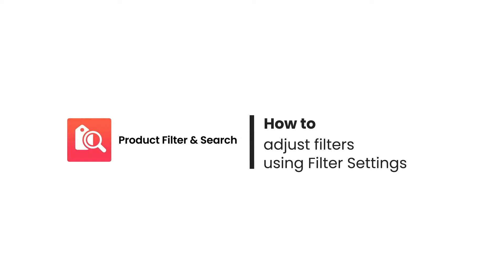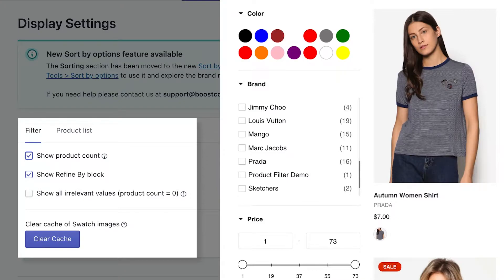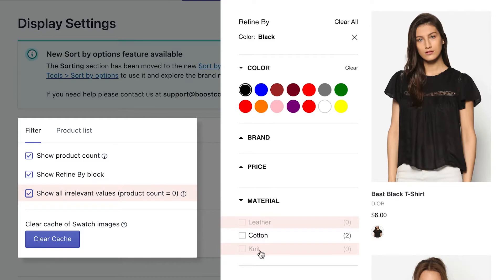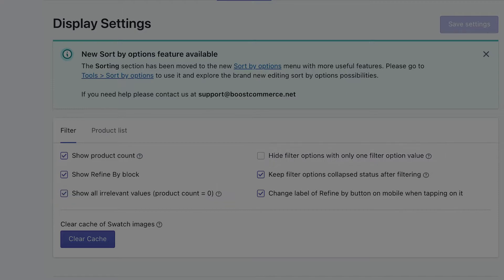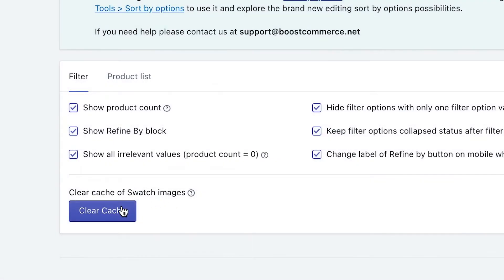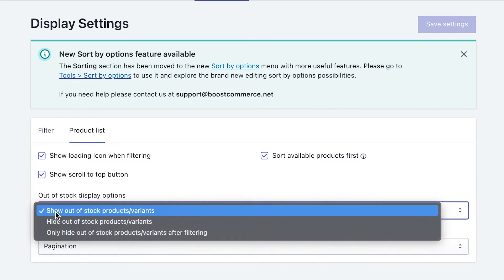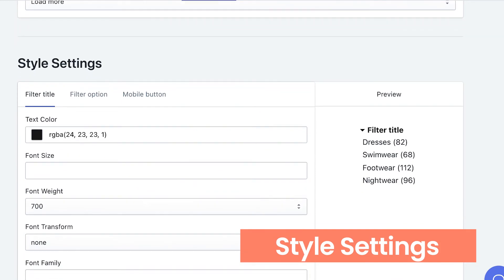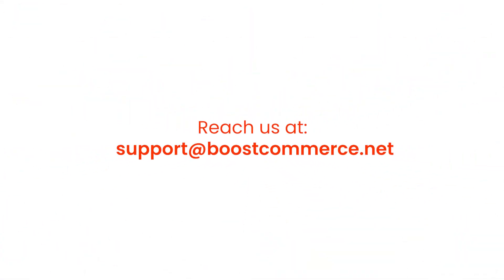How to adjust & customize Filters in Product Filter & Search app || Shopify App by Boost Commerce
Product Filter & Search offers you a comprehensive set of tools to customize the look and feel of filter options, ultimately optimizing the UI & UX of filtering experience.

In this video, we'll walk you through how to adjust filter options using Display Settings and Style Settings.

OUTLINE
[0:00] Introduction
[0:28] How to use Display Settings
[5:13] How to use Style Settings